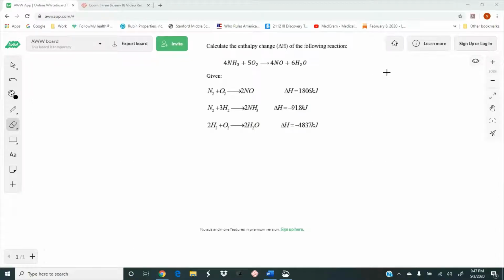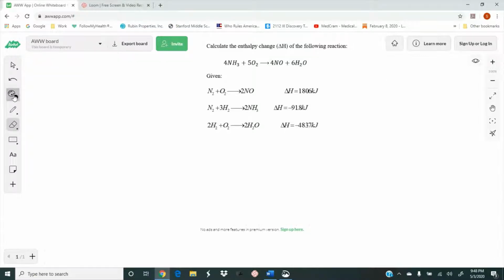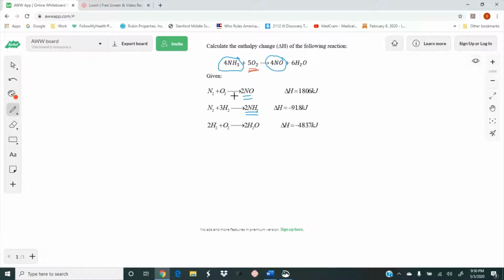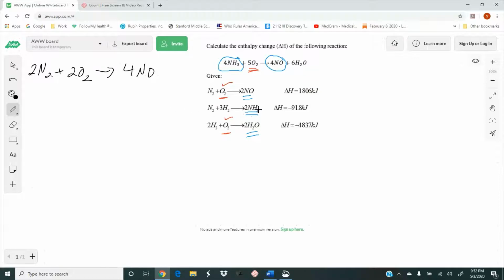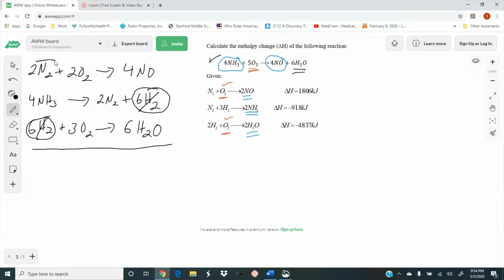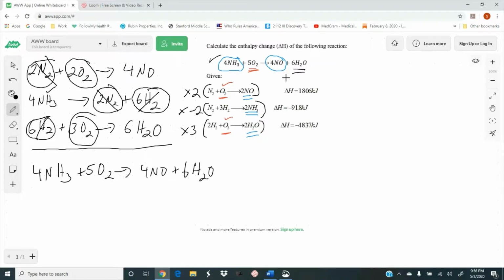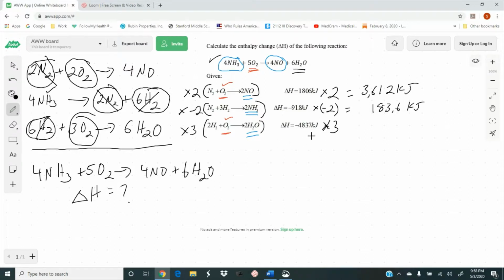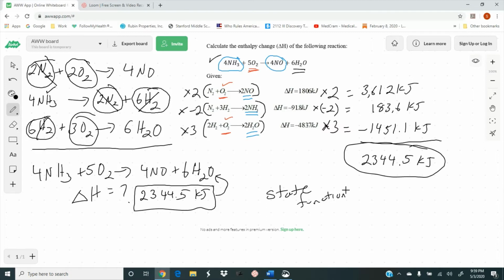Hess Law Sample problem